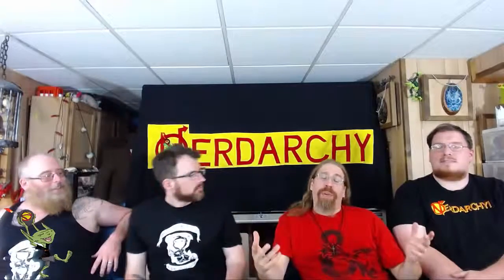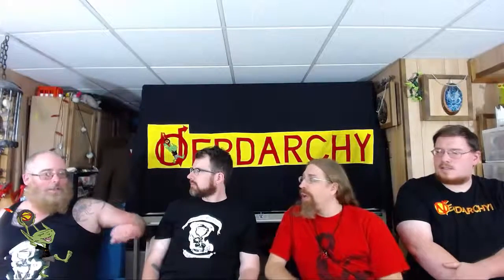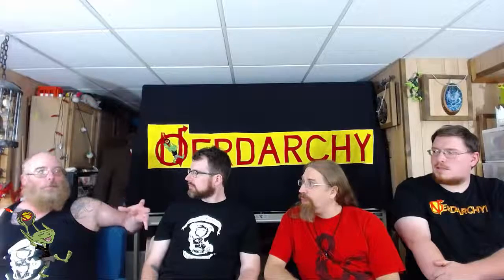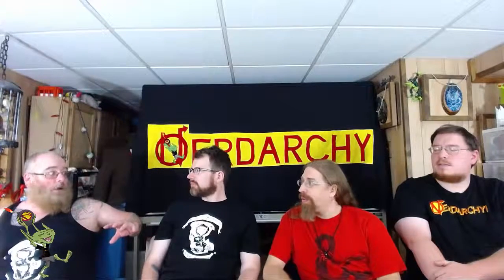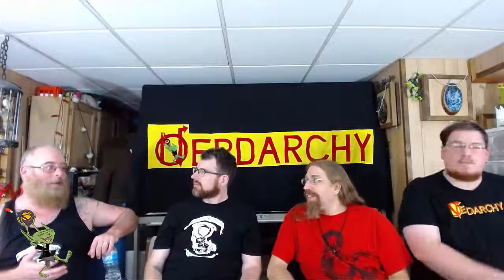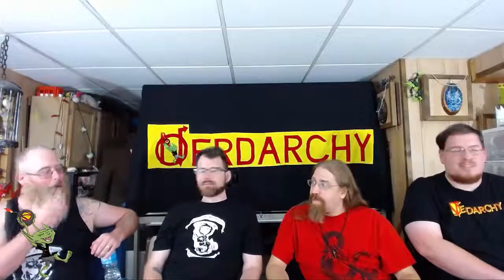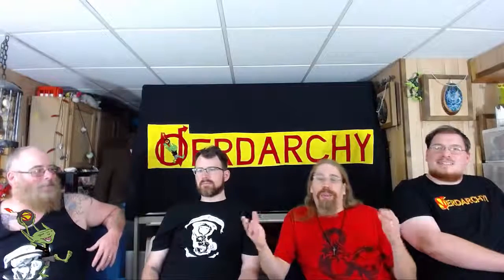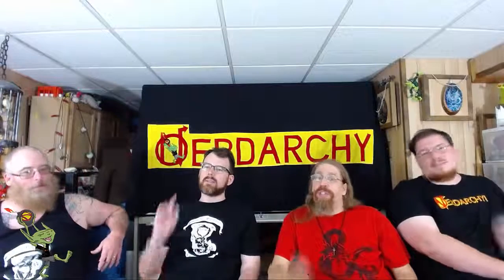A Magic Item for Spellcasters The Universal Focus| The MageForge Creating Magic Items for - The Best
Nerdarchy the News Letter- A Magic Item for Spellcasters- The Universal Focus| The MageForge- Creating Magic-Items for DvesvesD .

Nerdarchy the News Letter- Durgens Mystical Brewing Apparatus| The MageForge- Creating Magic-Items for DvesvesD Time to .

Nerdarchy the News Letter- Mantle of the Celestial Lion| The MageForge- Creating Magic-Items for DvesvesD Its time to build .

Nerdarchy the News Letter- Ethereal Weapons and Armor| The MageForge- Creating Magic-Items for DvesvesD Earlier in the week .